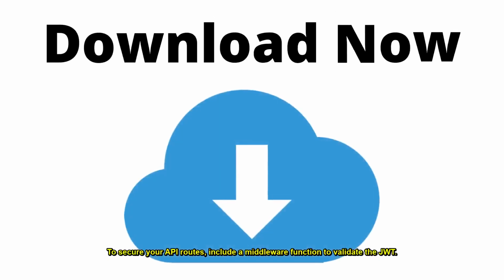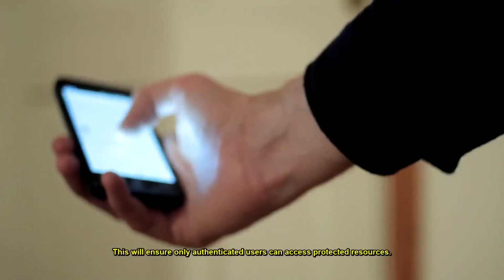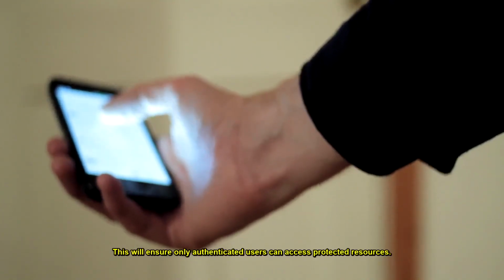How to authenticate your EV fleet app using Auth0 - Step By Step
In this step-by-step tutorial, we'll guide you through the process of authenticating your Electric Vehicle (EV) fleet app using Auth0. Learn how to securely manage user identities, implement efficient login methods, and ensure your app is protected against unauthorized access. Whether you're a developer or an EV fleet manager, this video will equip you with the knowledge to enhance your app's security and user experience.